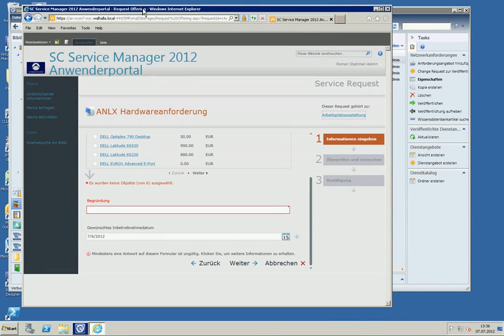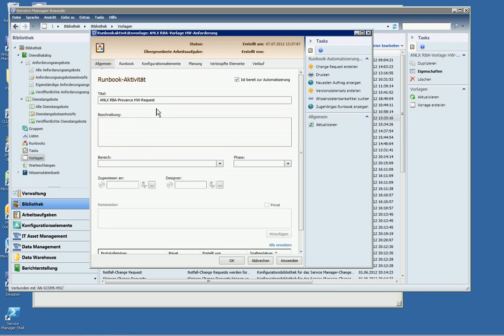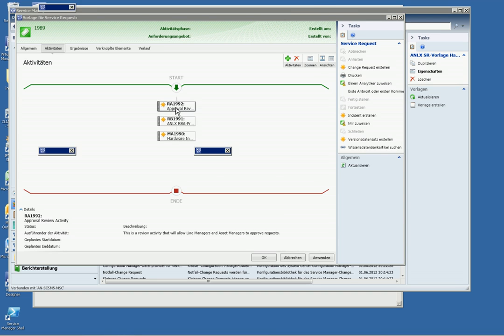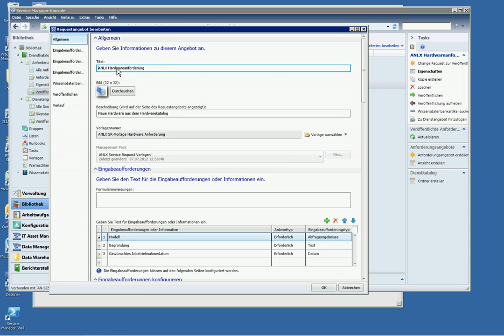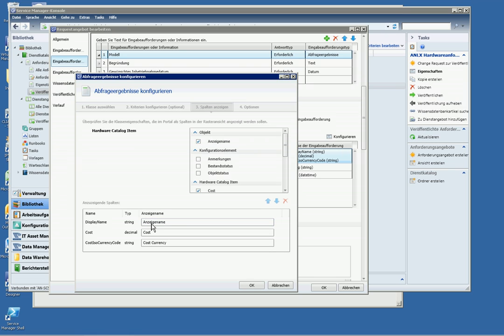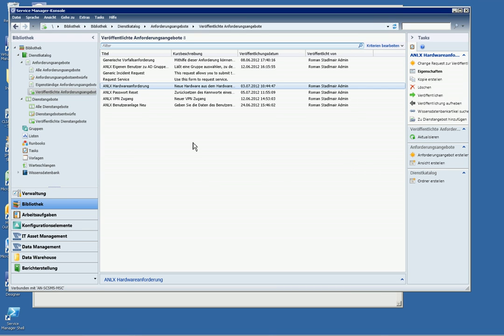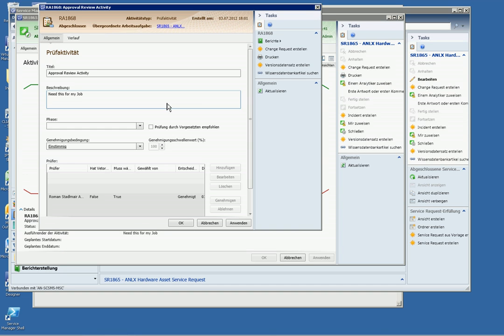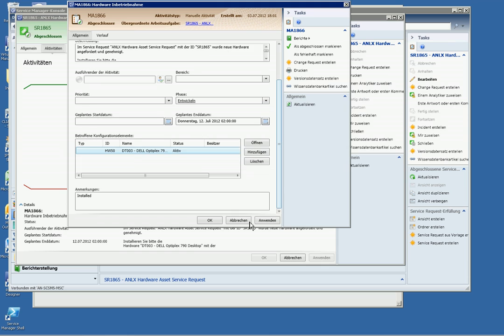ITAM Service Manager Provance Orchestrator Part 2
Asset Management with Service Manager, Provance and Orchestrator.